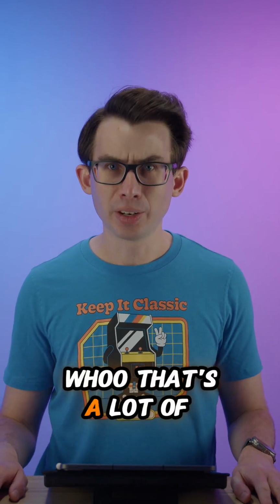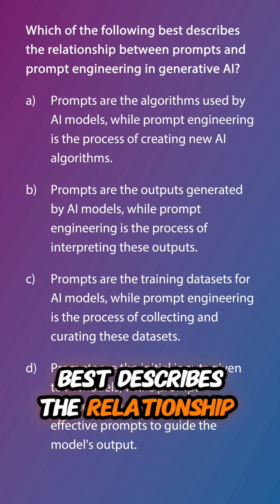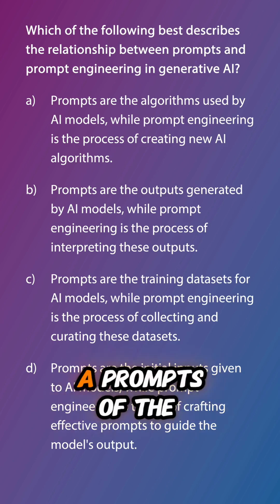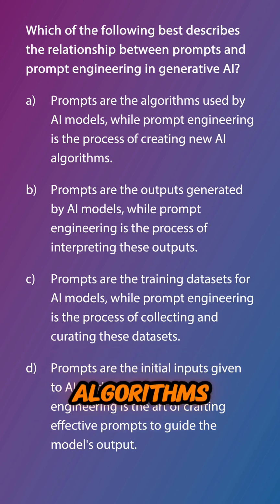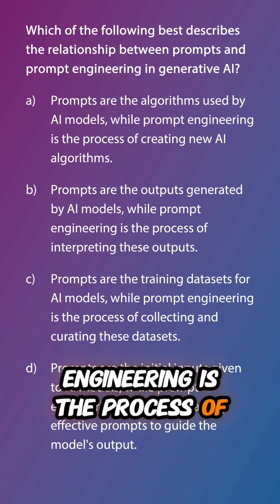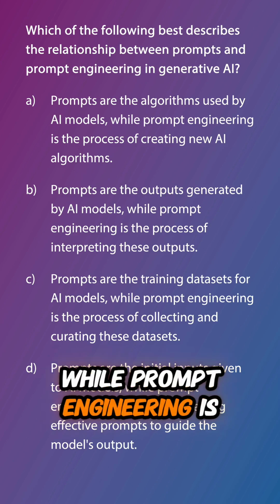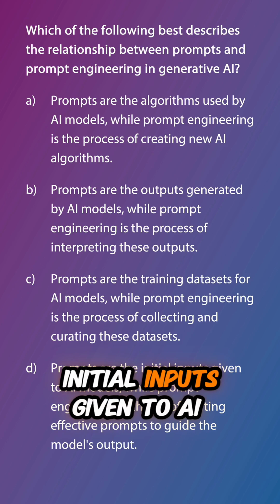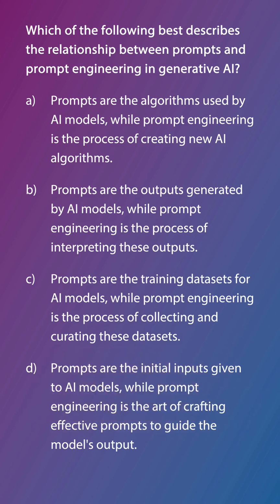AI Practitioner Exam Bites #15: Supercharge AI Models with These Tokens and Embeddings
How do tokens, embeddings, and foundation models come together in generative AI? In this episode, we explain the key concepts, from prompt engineering to multimodal models. This video is designed to help you master the essential principles for the AWS AI Practitioner Exam, giving you the knowledge you need to succeed.

In this episode, we break down the key concepts of generative AI for the AWS AI Practitioner Exam. You’ll learn about tokens, embeddings, and prompt engineering, and how LLMs like GPT use transformer architecture to process text. We also cover multimodal models for handling both text and images, and diffusion models for image generation. Mastering these topics will help you solve real-world problems with generative AI.

Key Points:

Overview of tokens, chunking, embeddings, and vectors
Importance of prompt engineering for AI outputs
Breakdown of transformer-based large language models (LLMs)
Multimodal models and diffusion models in generative AI
Real-world applications of AI for image and text generation

Timestamps:
0:00 – Introduction
0:06 – Review of Previous Episode’s Question
0:59 – Domain 2 Foundation Models
1:15 – Role of Tokens, Embeddings, and Vectors
2:29 – Prompt Engineering Explained
4:46 – Multimodal and Diffusion Models
5:24 – Review Question & Next Episode Preview

Host: Matthew Purcell is an AI/ML expert with years of experience helping professionals prepare for the AWS AI Practitioner Exam. His channel offers in-depth insights into AI concepts, including foundation models, generative AI, and real-world applications.